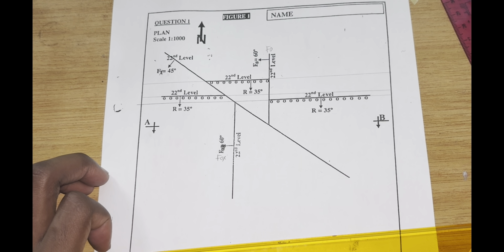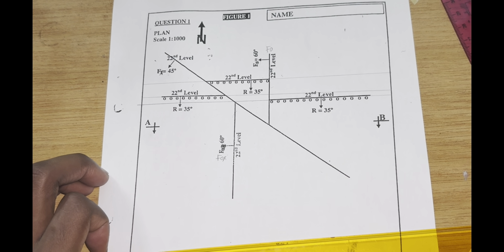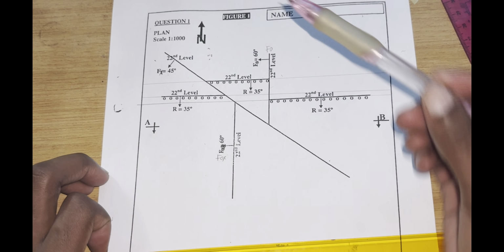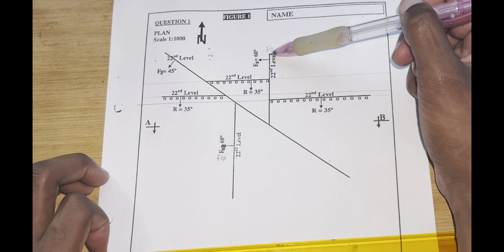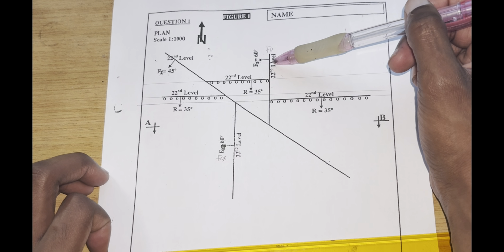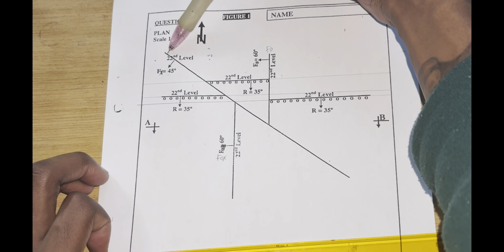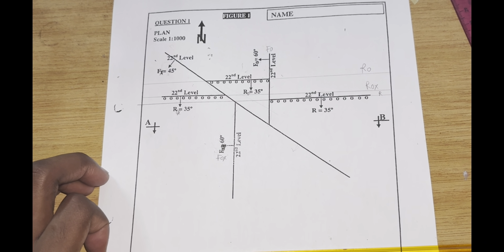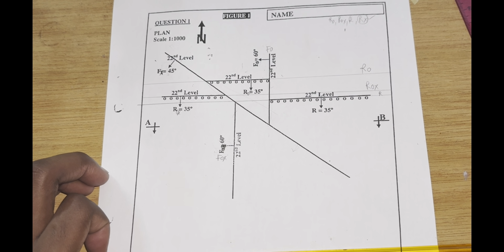1. Structural Geology: Two Faulter Problems [Naming Faults and Reefs]